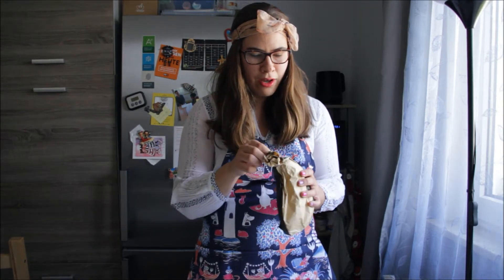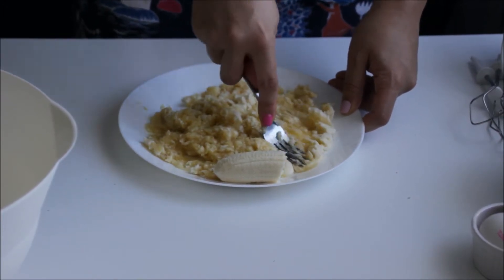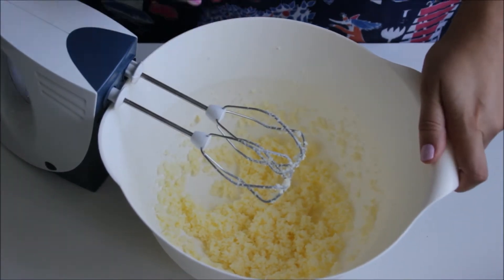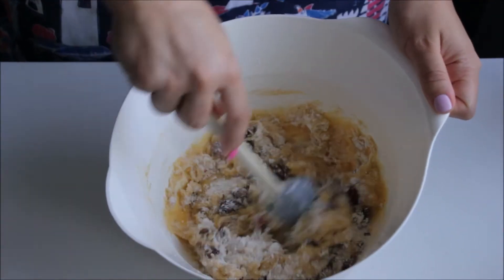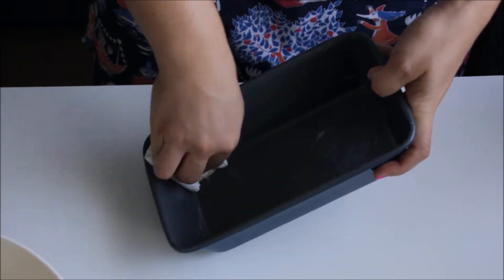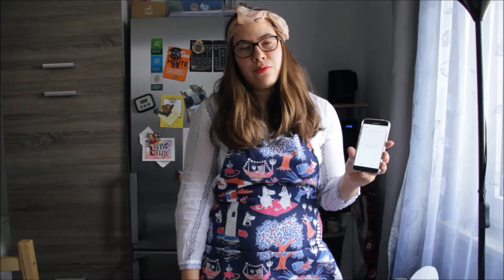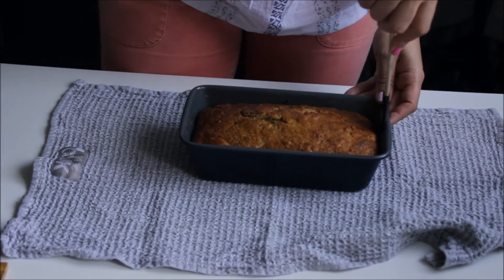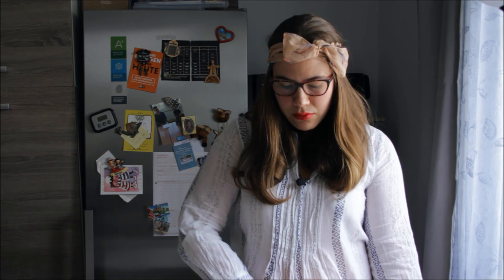THE BEST BANANA BREAD WITH PECAN NUTS RECIPE | INTHEKITCHENWITHELISA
A tutorial with a recipe for the best banana bread with pecan nuts I have ever had. A great addition to your breakfast table! :)

THE RECIPE:

Banana Bread with pecan nuts

Ingredients

50g soft butter
100g sugar
2 eggs (preferably large)
3 ripe bananas
200g flour (I used whole meal flour)
1/2tsp baking soda
1 tsp baking powder
70g crushed pecan nuts

Start creaming butter with sugar with a hand mixer until combined and creamy. Add eggs one at a time and mix until well combined. Mash the bananas with a fork and add to the egg mixture mixing shortly. Mix flour, baking soda and baking powder and add to the egg mixture. Crush pecan nuts in a mortar and pestle or chop with a knife and also add to the batter. Continue mixing with a spatula  just until combined (do not over mix). Butter a 23cm bread tin and pour in the batter.

Bake the banana bread in 180 C at the middle shelf of the oven for 50-60 minutes. Check with a toothpick if the bread is baked through. Let cool for about half an hour before removing from the tin. Serve chilled or cool with any spread of your liking.

Artists: Valcos